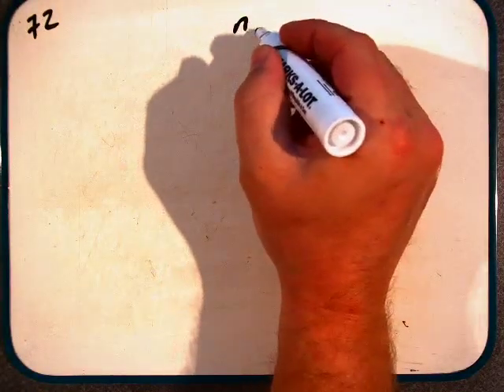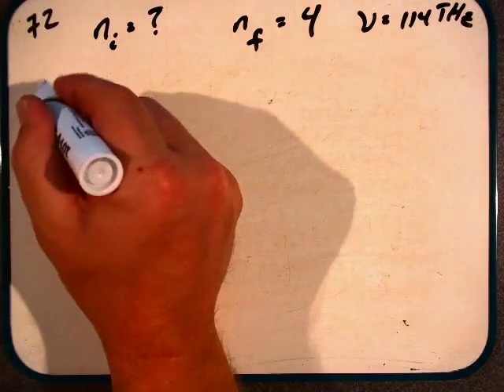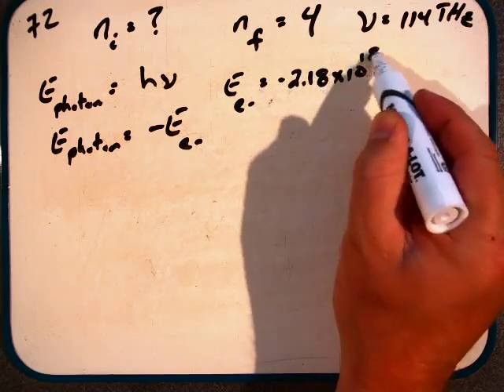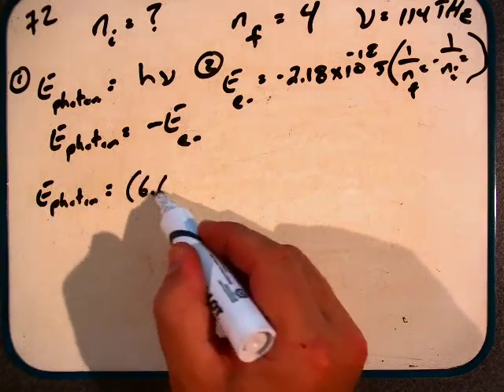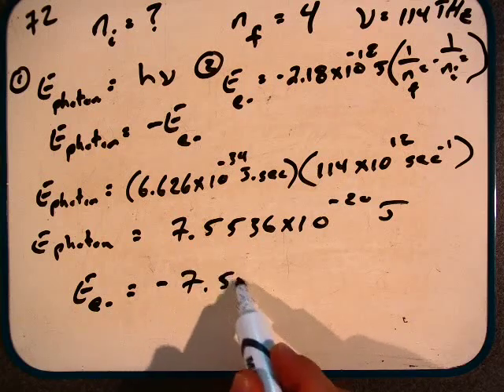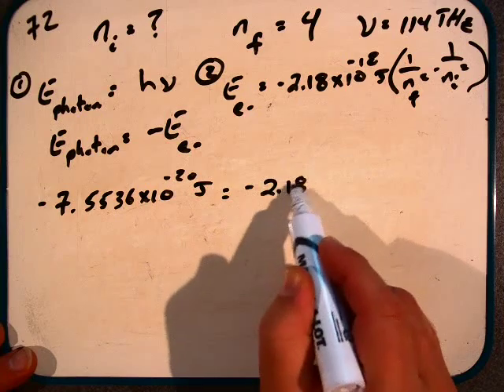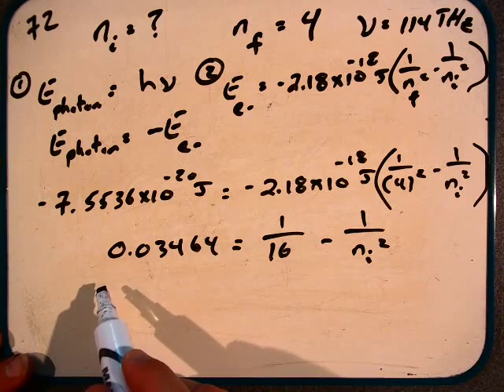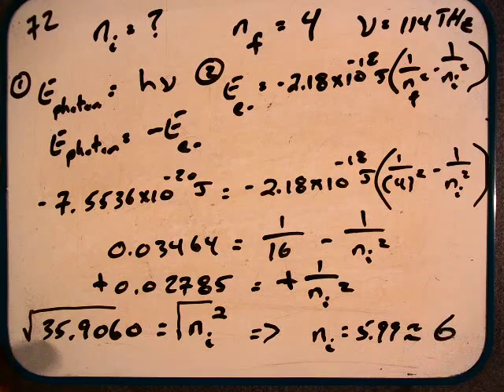Chem31 tro3rd ch7 72 (Ch3BurdgeOverby) Schrodinger